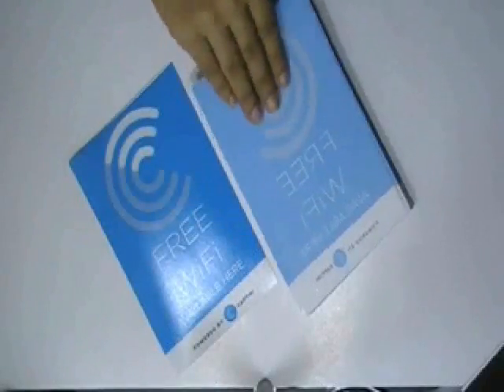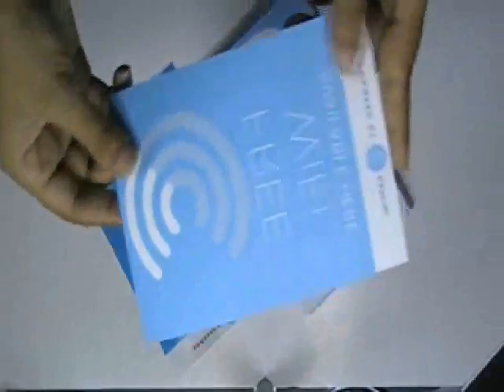Rear Window Stickers